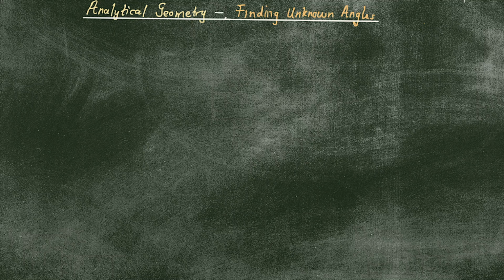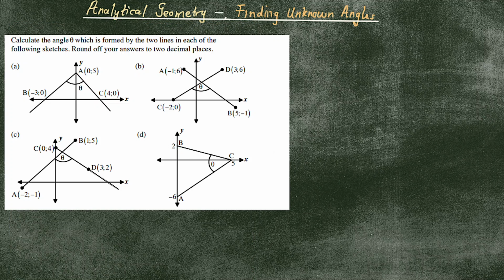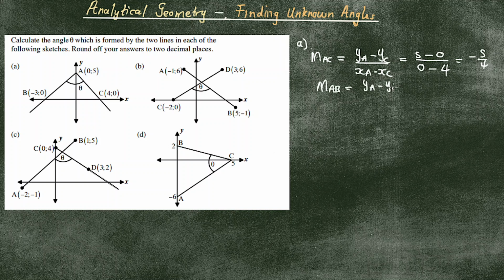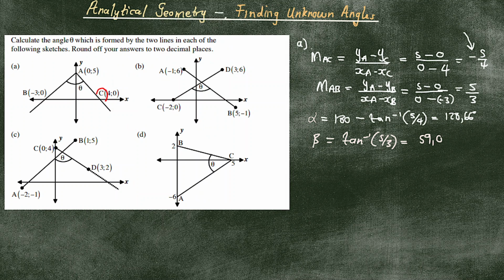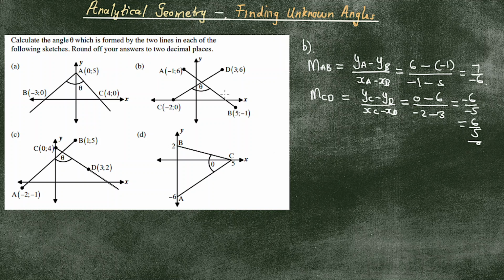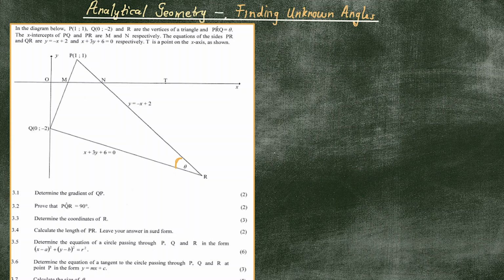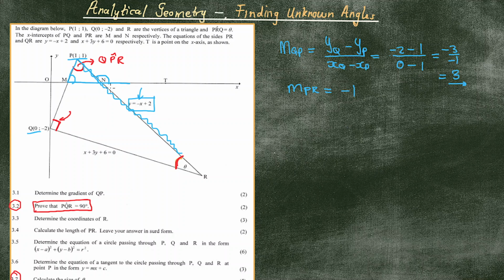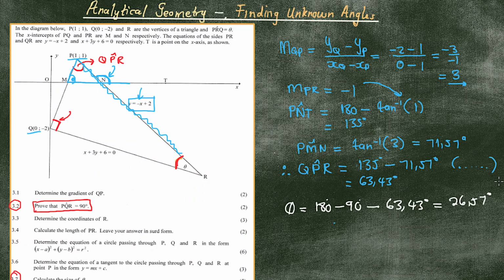Unlocking UNKNOWN Angles in Analytical Geometry! (Grade 11 & 12 Guide)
. Another crucial installment in our Analytical Geometry series! This video is dedicated to helping Grade 11 and 12 students find unknown angles within figures on the coordinate plane. We'll show you how to effectively use the angle of inclination and your knowledge of gradients and trigonometry to solve these problems. Enhance your analytical geometry toolkit and become a master of angles! If you need a refresher on the angle of inclination, check out that video in our series!